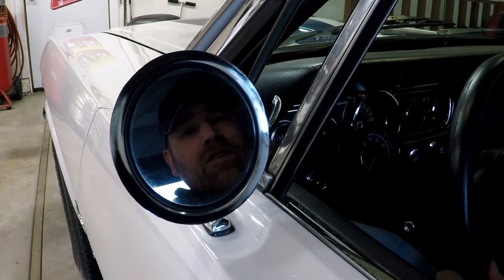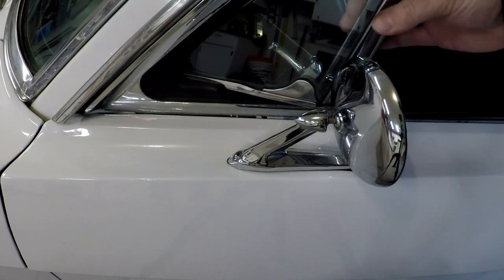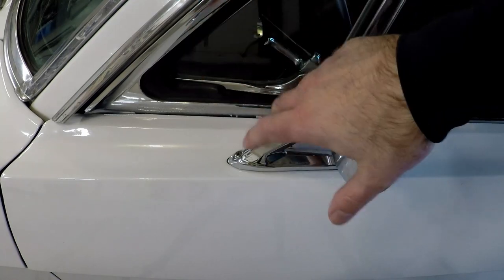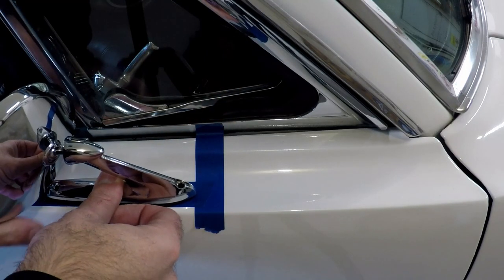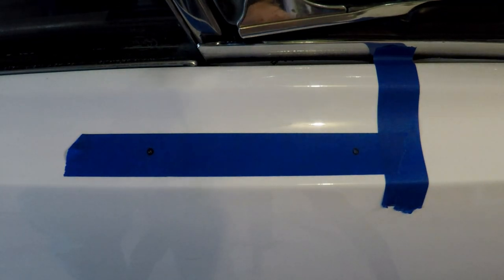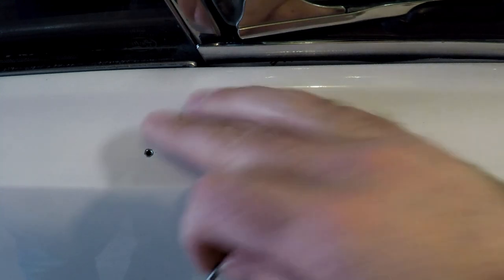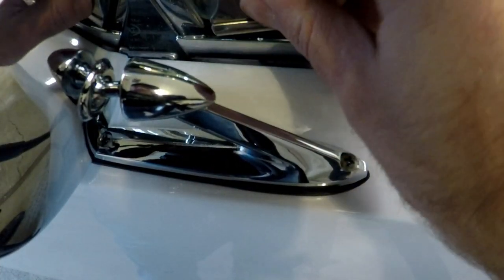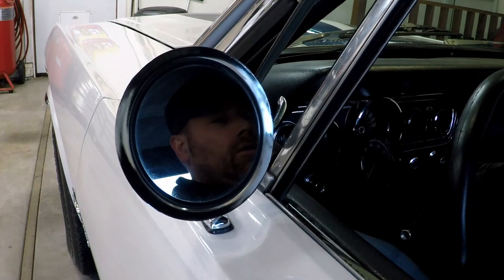How to Install Passenger Mirror on a 1966 Mustang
In this video I install a new Passenger side Mirror.  This was incredibly easy to upgrade and can be done in no time.  Patients may be needed when drilling in the sheet metal of the door as you only get one chance.

Mirror: OEM style, chrome